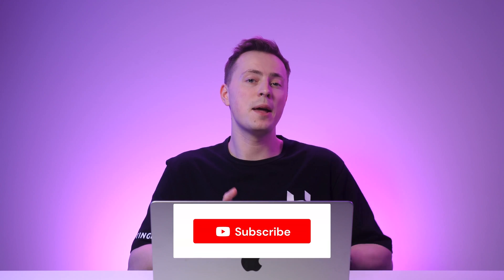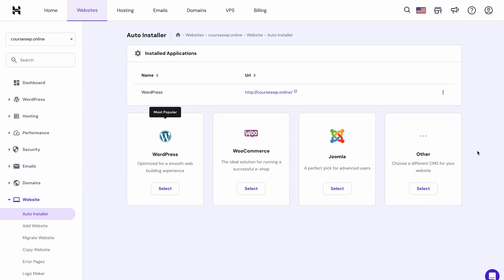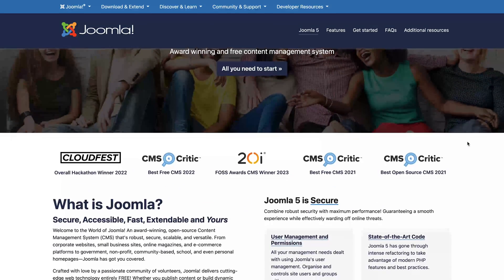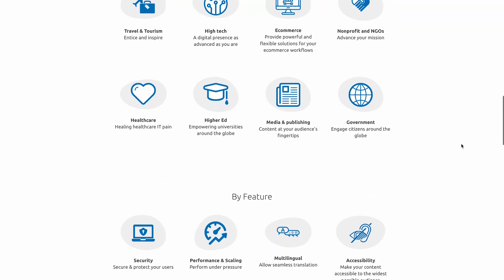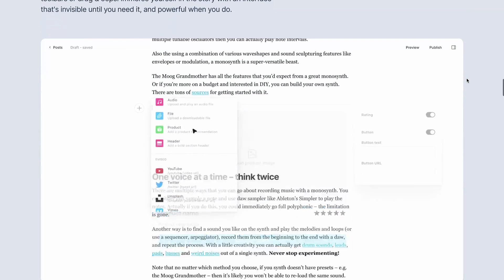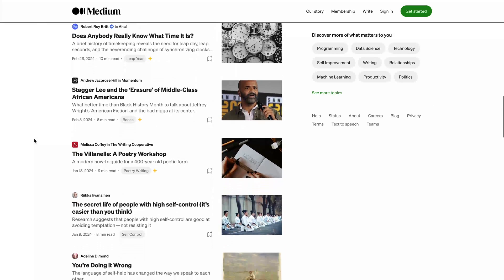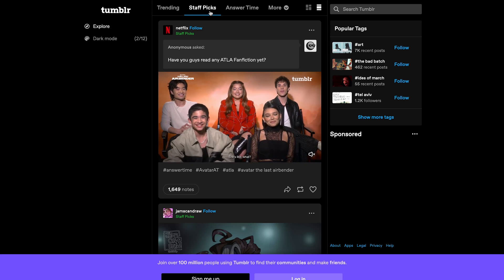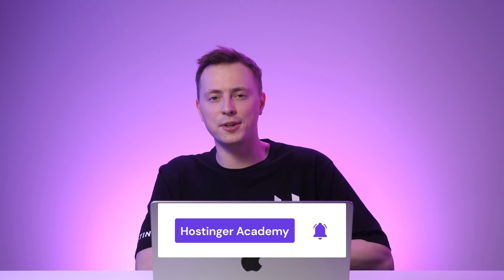6 Best Blogging Platforms in 2025: Which is RIGHT for You?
Choose the ideal blogging platform for 2024! Create a blog and share your ideas with the world today

Choosing the best blogging platform is crucial to reach your online goals. Therefore, several important factors to consider while deciding on a platform are its cost, flexibility, unique features, and the type of blog you want to create.
Whether you're a seasoned blogger or just starting, this video will cover the best blogging platforms available today and help you make your decision.

📌 Handy Links

⭐ Follow Us ⭐

🕒 Timestamps

00:00 - Introduction

6 Best Blogging Platforms to Start Your Blog Today
00:57 - WordPress
02:49 - Joomla
04:24 - Drupal
05:39 - Ghost
07:20 - Medium
08:52 - Tumblr

Blogging offers an effective way of conveying thoughts, showcasing digital artwork, or even earning money. Depending on the goals of your blog, choosing the best blogging platform to help you reach the ultimate objective is a fundamental step.

In this video, you’ll discover six different blogging platforms to consider in 2024:
🟣 WordPress
🟣 Joomla
🟣 Drupal
🟣 Ghost
🟣 Medium